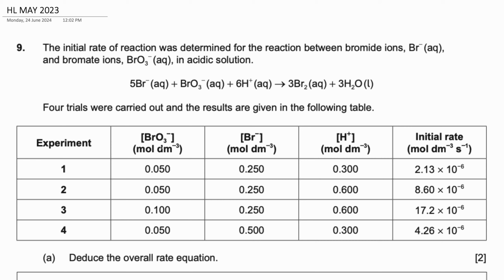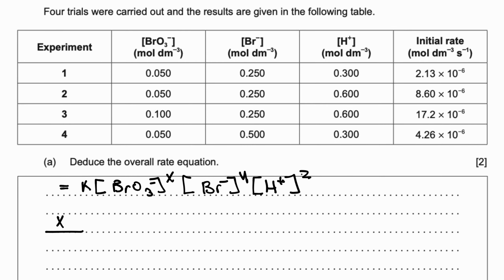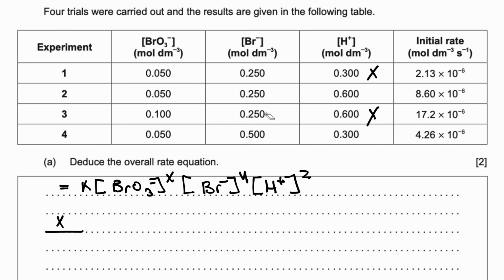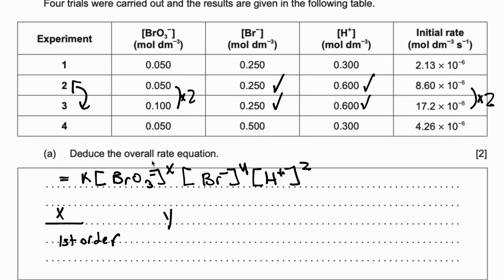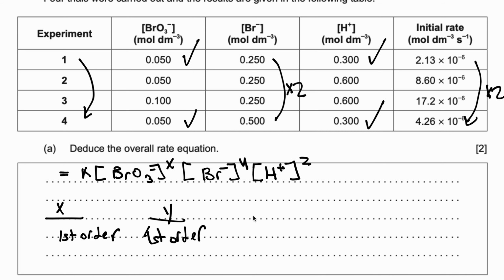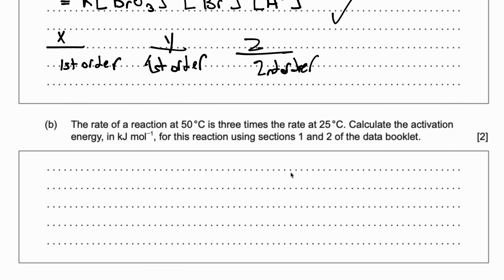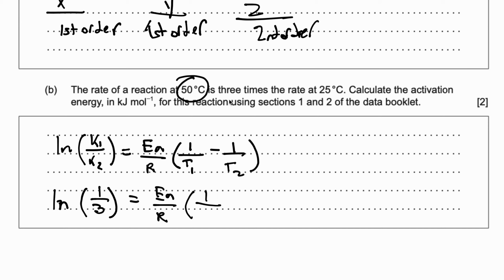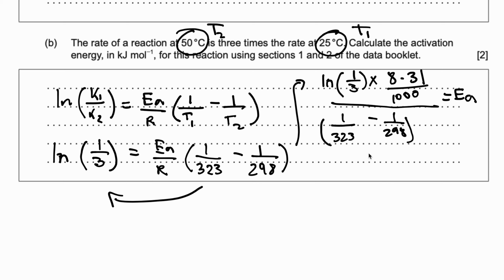IB Chemistry HL | Reactivity 2.2 - The Rate Equation and Experimental Data | May 2023 TZ2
May 2023 TZ2

The initial rate of reaction was determined for the reaction between bromide ions, Br (aq), and bromate ions, BrO, (aq), in acidic solution.